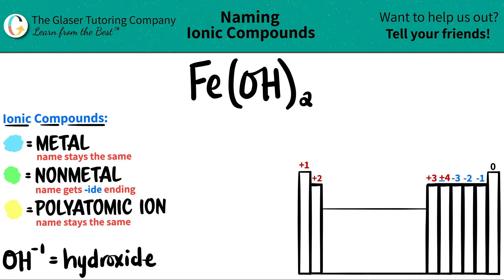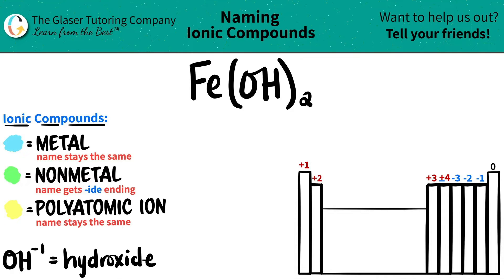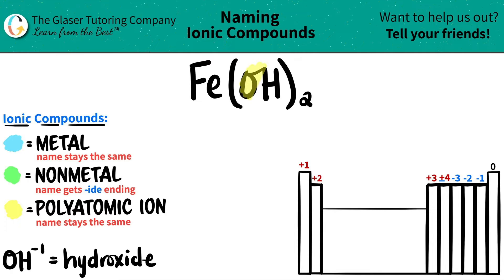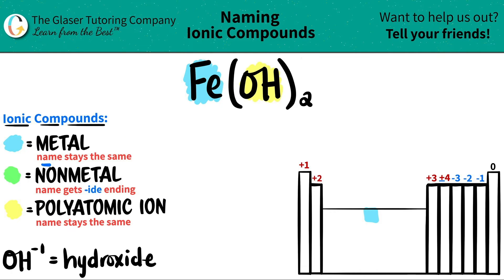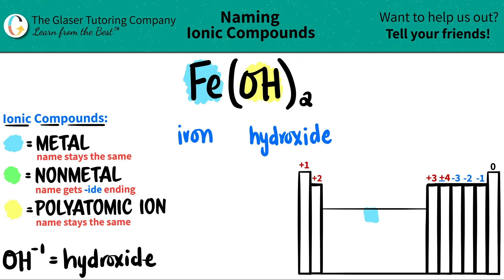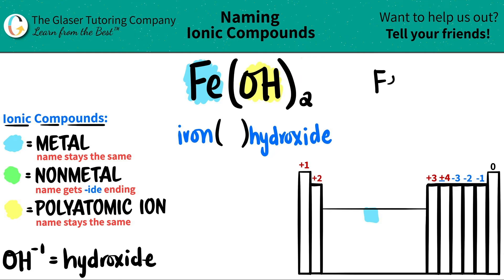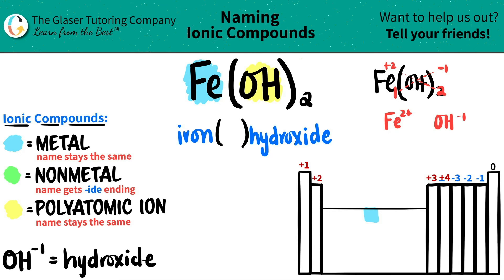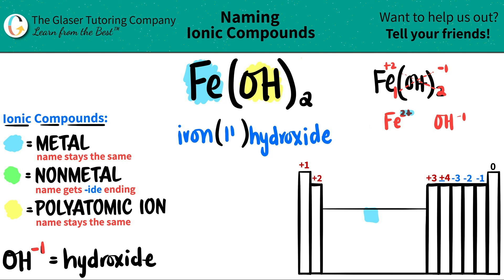How to name Fe(OH)2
Name the following ionic compound:
Fe(OH)2